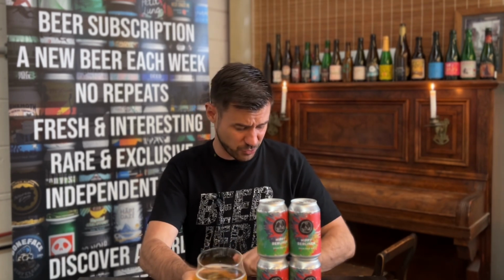BOTW. 8 Wired. Hippy Berliner